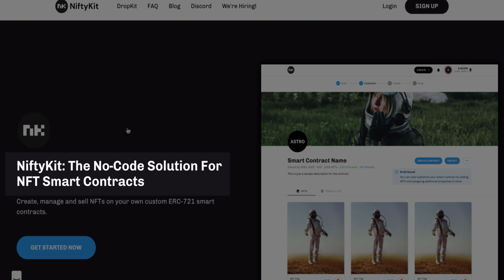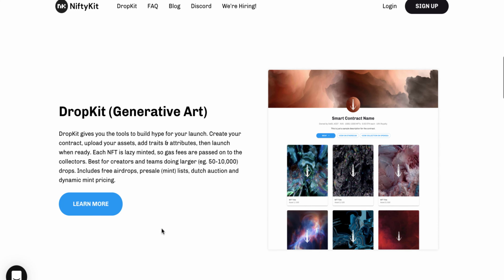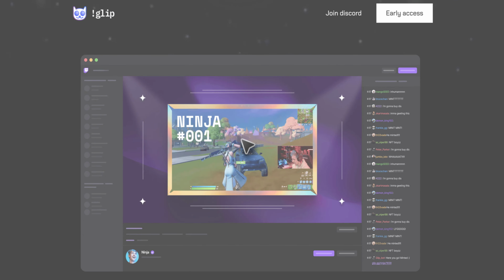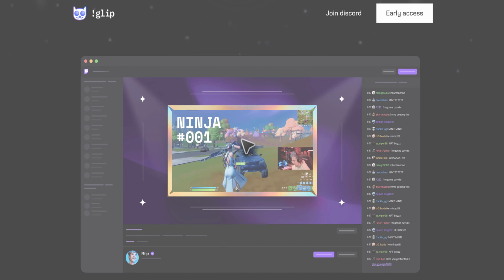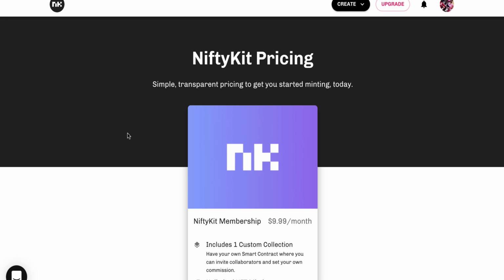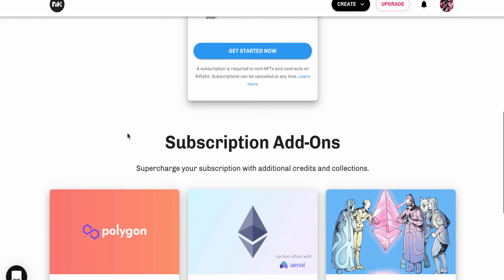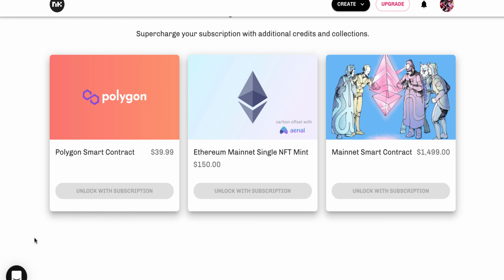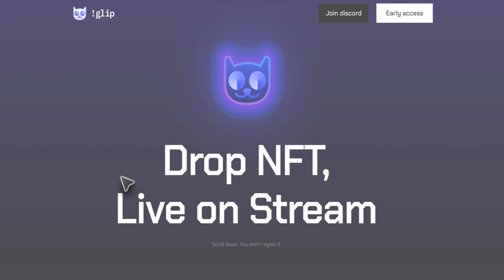NiftyKit vs Glip | No Code NFT Creator